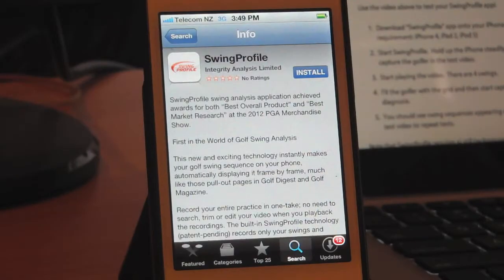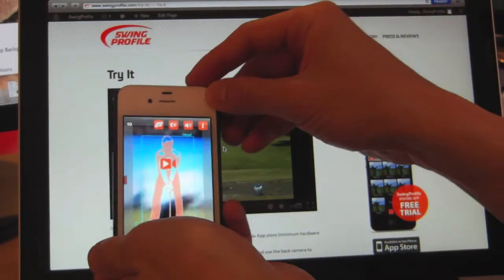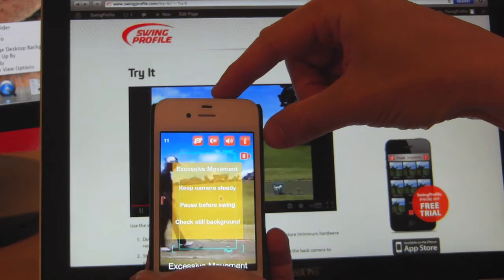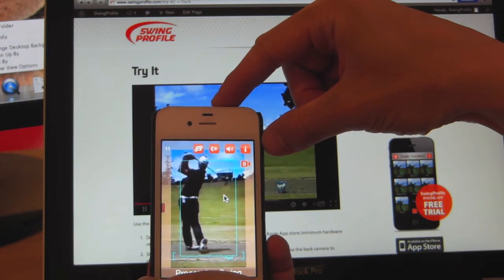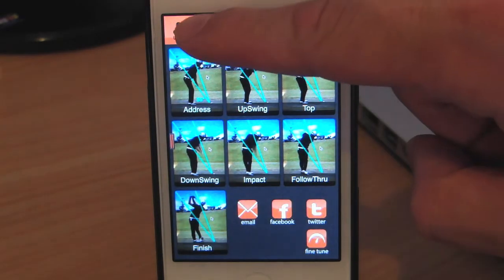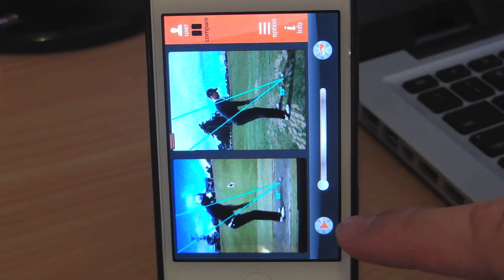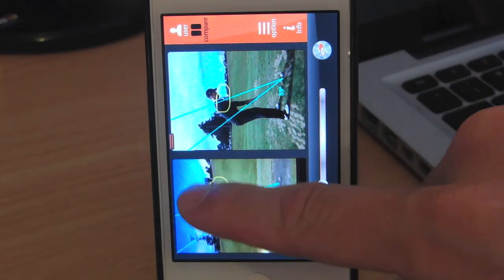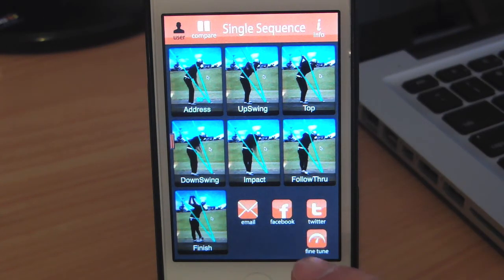Using Your SwingProfile App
Dr Zeke Chan presents a step-by-step guide on using your SwingProfile app and testing it with the Swing Video on our "Try it" page: